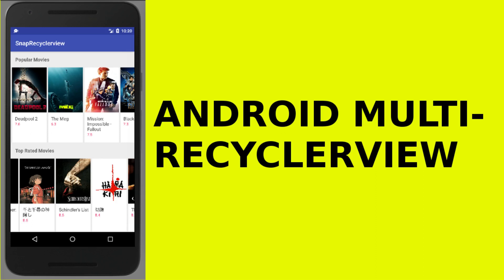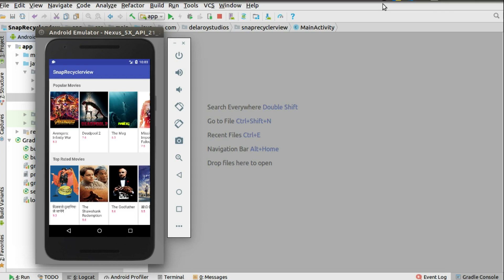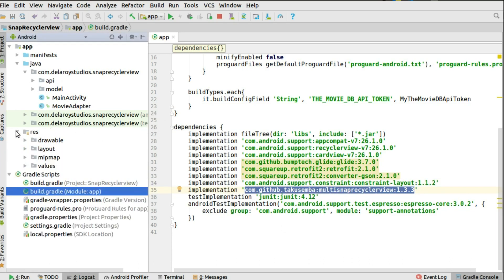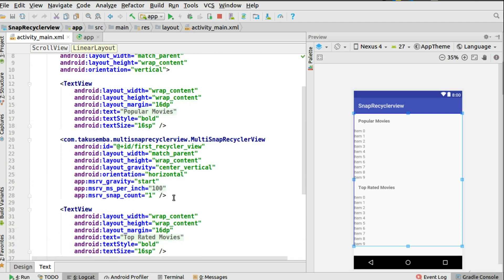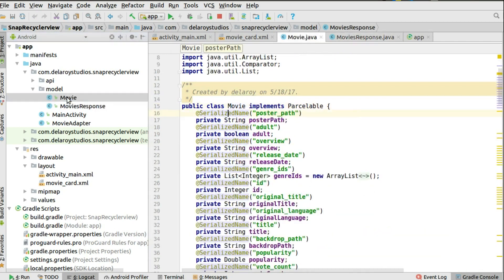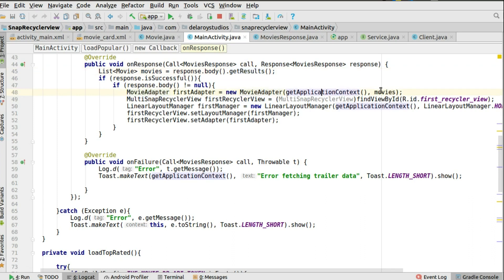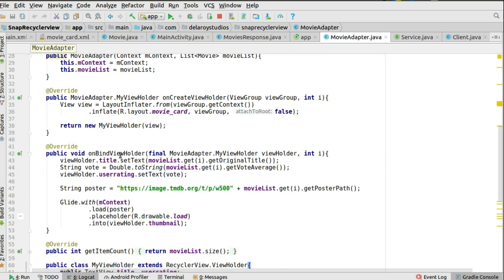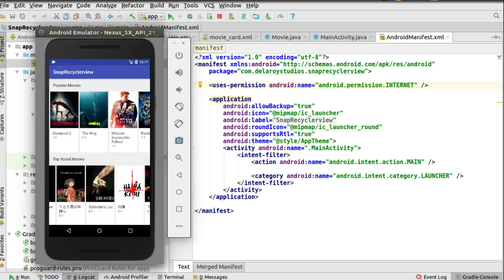ANDROID MULTI RECYCLERVIEW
Multi-recyclerview made easy with fluidity and no friction,